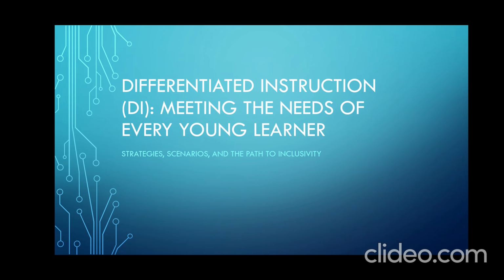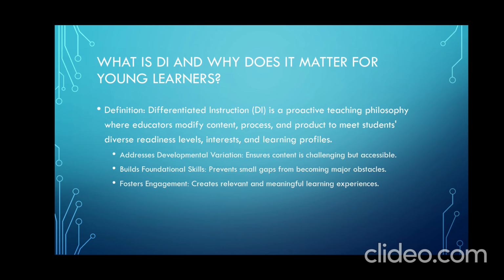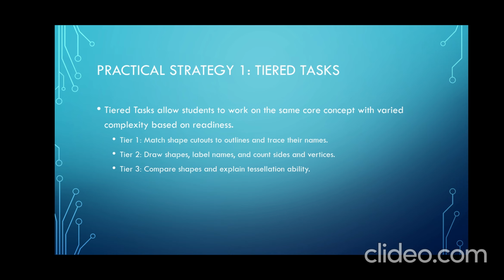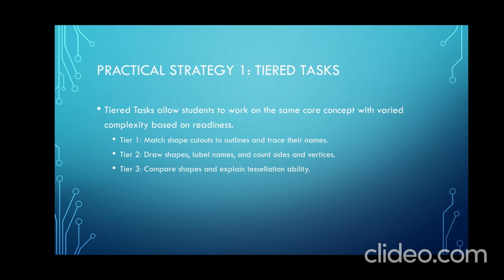Differentiated Instruction Assessment #1